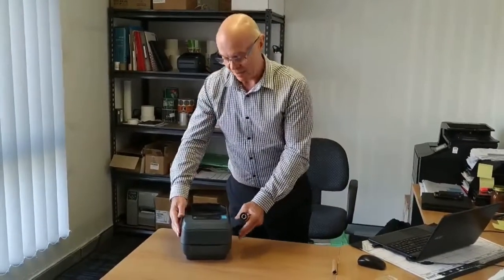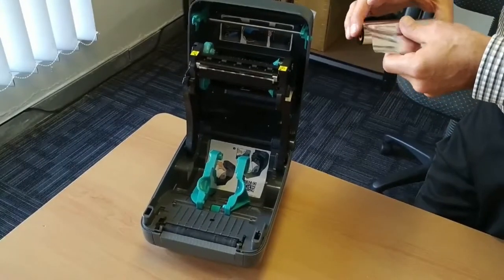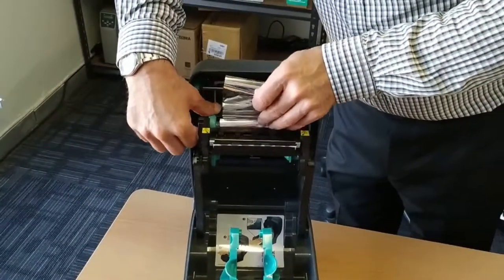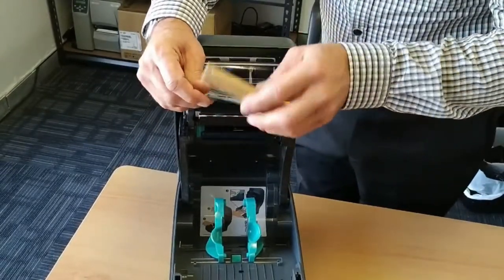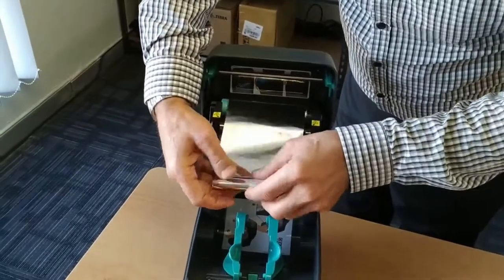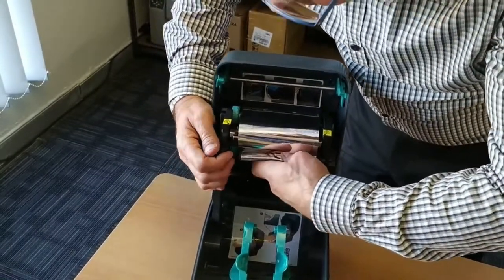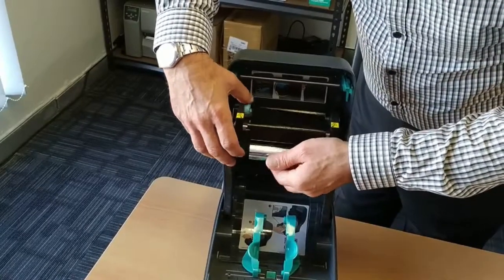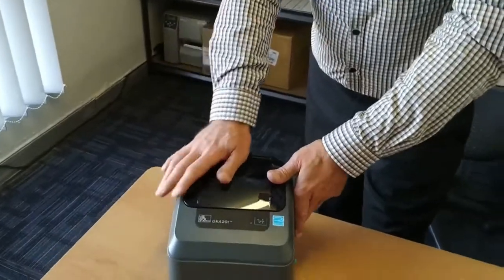How to change the ribbon in a GK420T Zebra printer?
Ian Sarney from Peacock Bros. shows you how to change a ribbon in a GK420T Zebra printer.